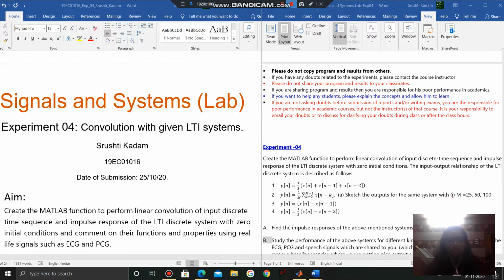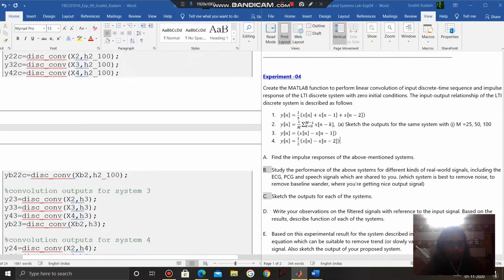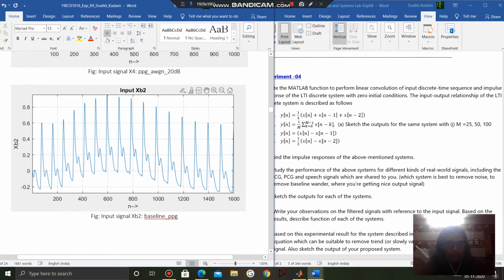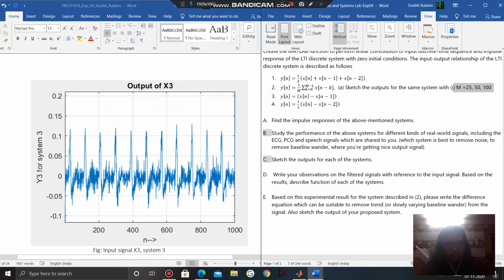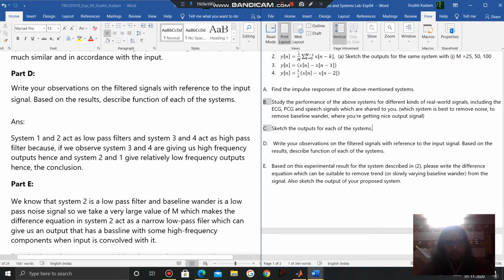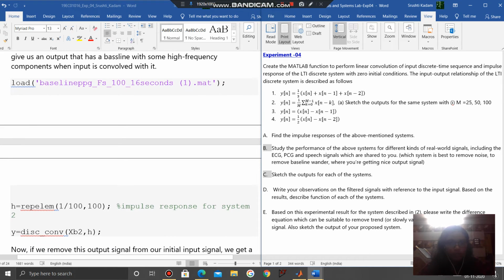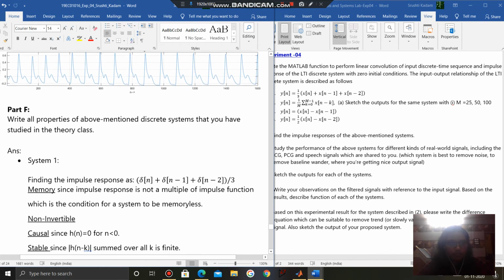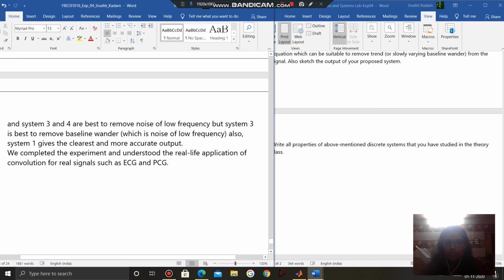19EC01016 Srushti Kadam- Exp_04: Linear convolution.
In Experiment 4 we perform the convolution between 4 given input signals with 4 (actually 6) given input systems. We also find out which system acts as a high pass and which acts as a low pass filter. We use system 2 to remove the baseline wander and study the properties of each system.